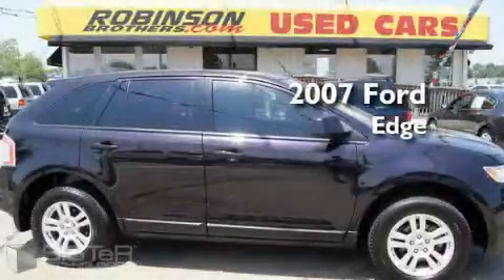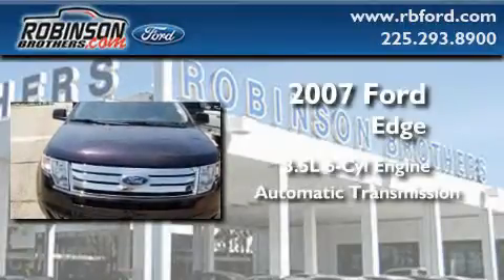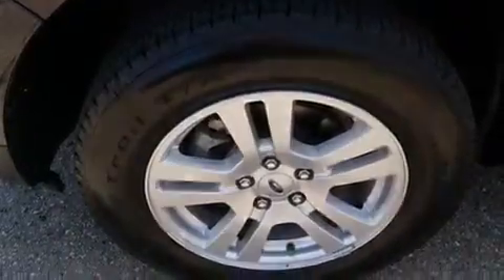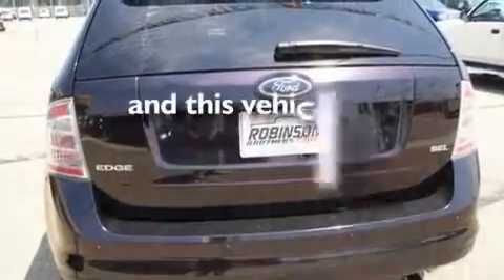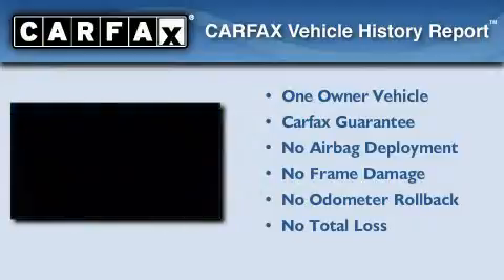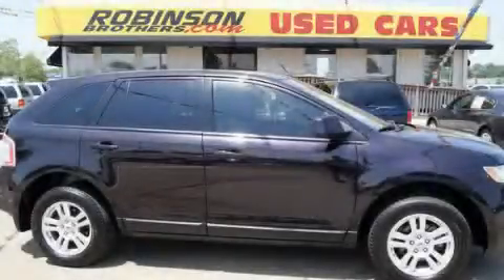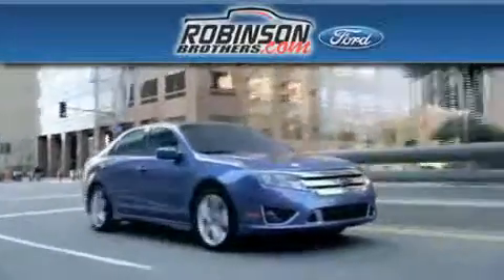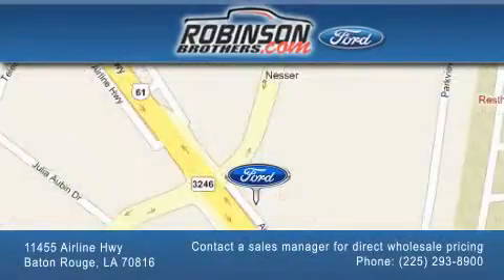Used 2007 Ford Edge Baton Rouge LA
Year: 2007
 Make: Ford
 Model: Edge
 Engine: 3.5L V6
 Trans.: automatic
 Exterior: Dark Amethyst Metallic
 Miles: 33,013
 Interior: Black
 Stock: